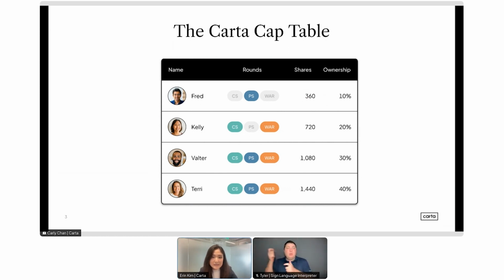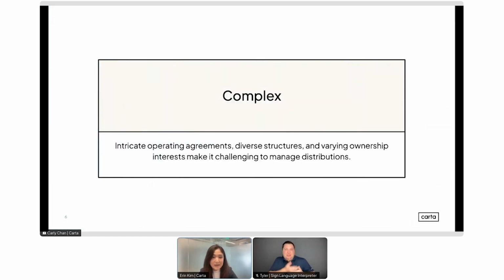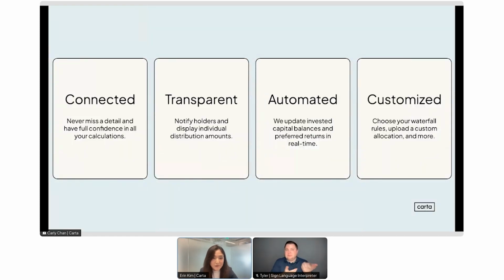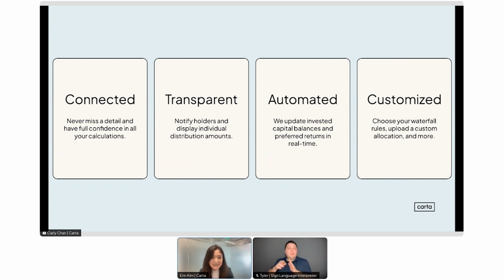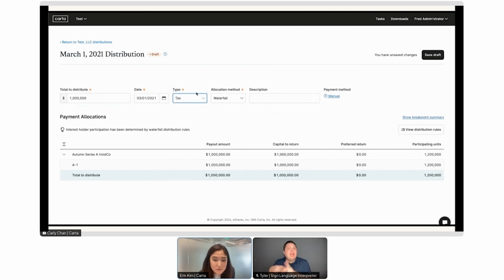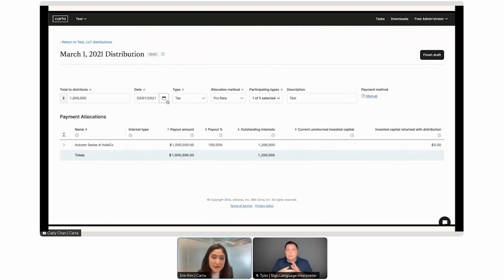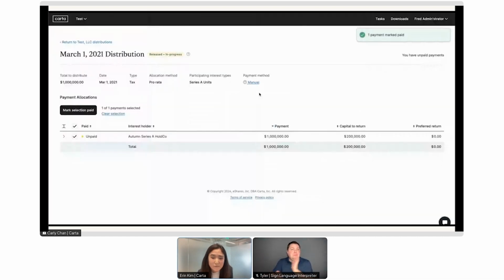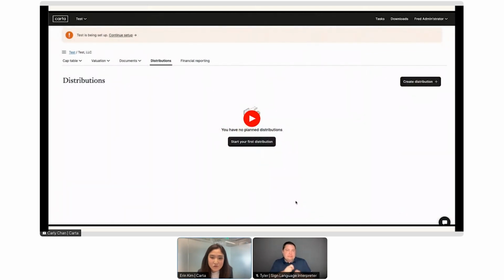What's New, What's Next: Effortless Distributions Modeling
Watch the recording for a demo and insights from our product leaders. They reviewed how Carta’s new Distributions Modeling tool is taking a complicated and time-consuming process and reducing it to a few simple clicks.